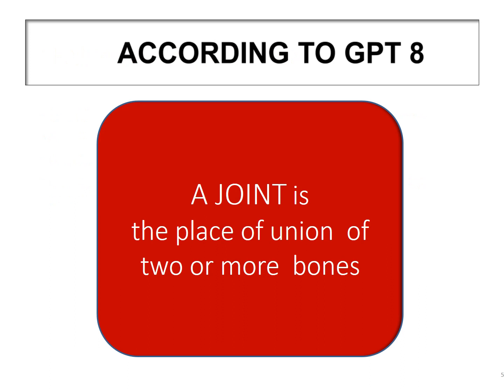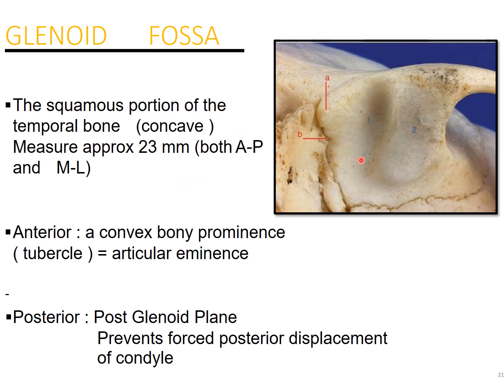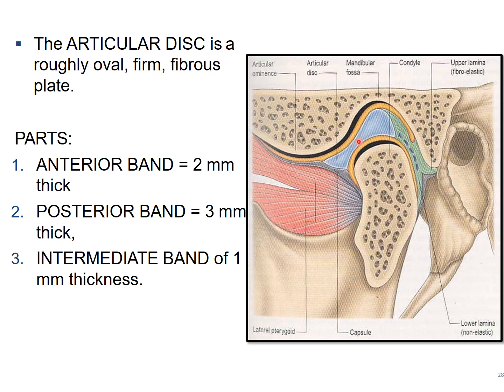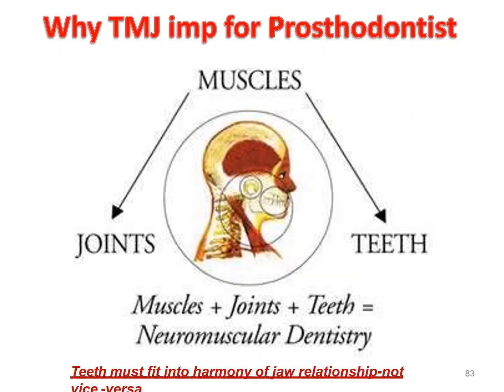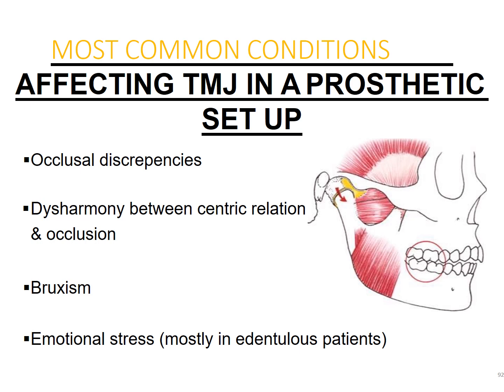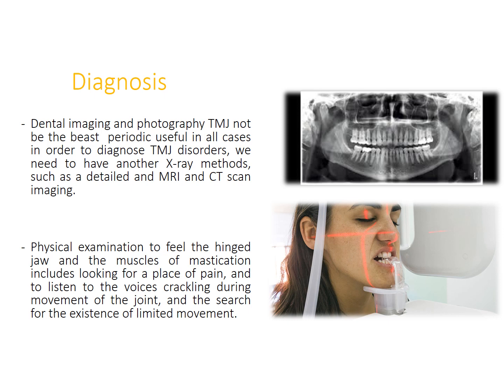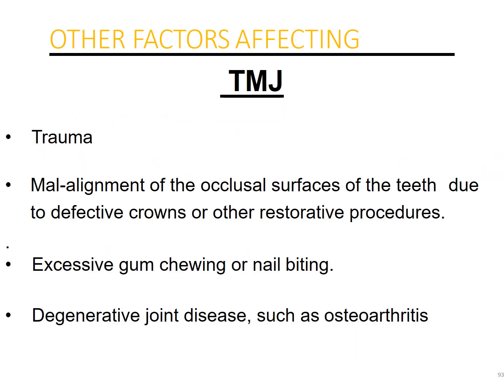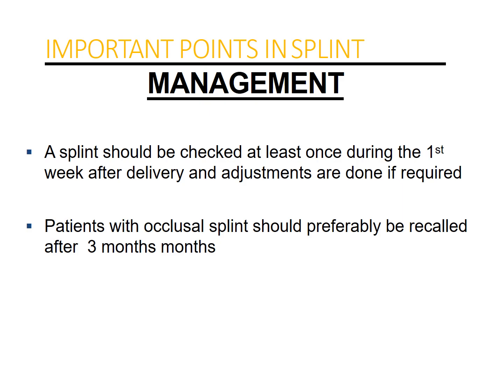TMJ DYSFUNCTION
Year:CO2025
Subject: Prosthodontics
Date: 18/12/23